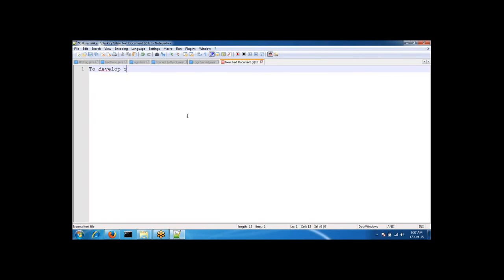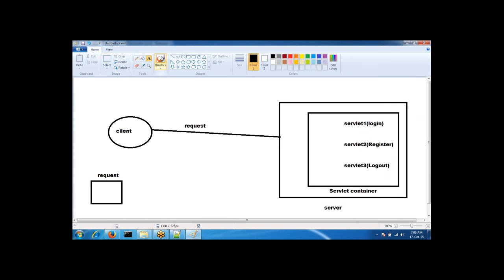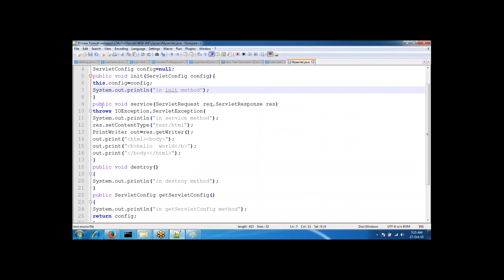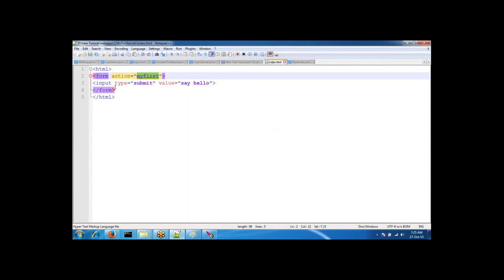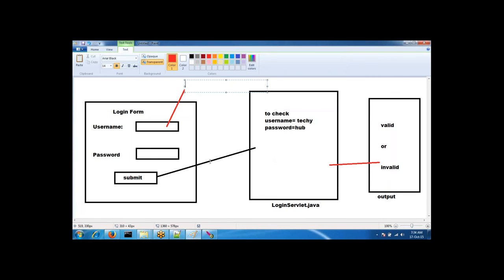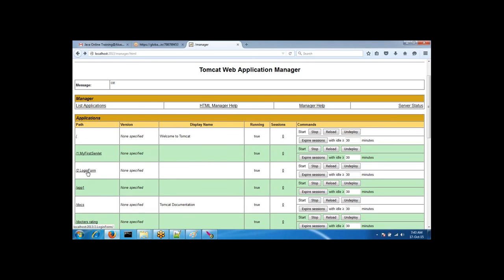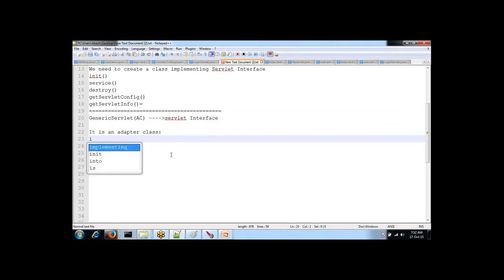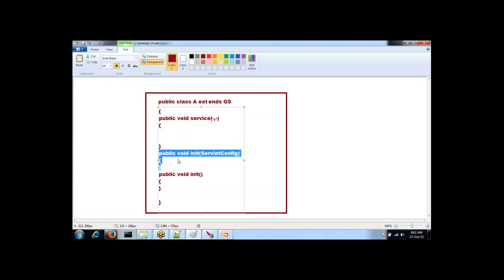Advance Online Java Demo Video,Learn Servlets in few mins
We provide online java training for candidates from different countries like USA,UK,Germany etc ,Please for more updates